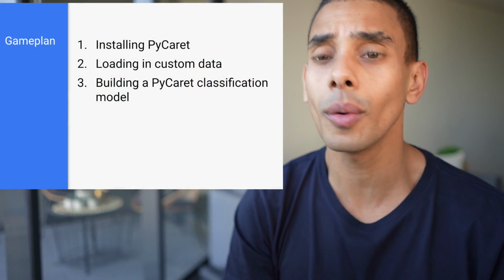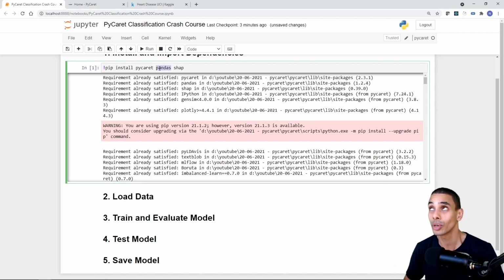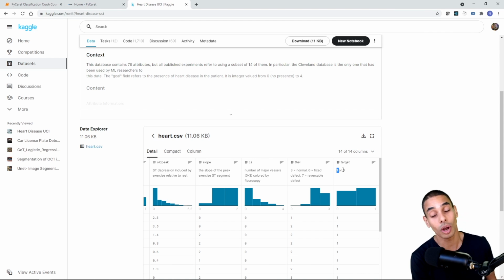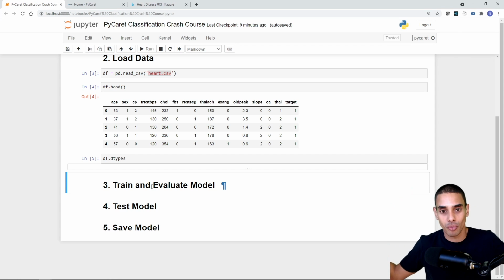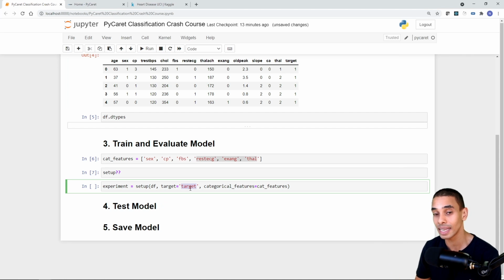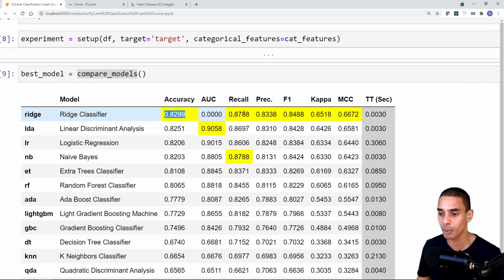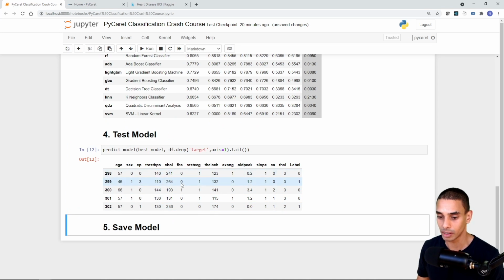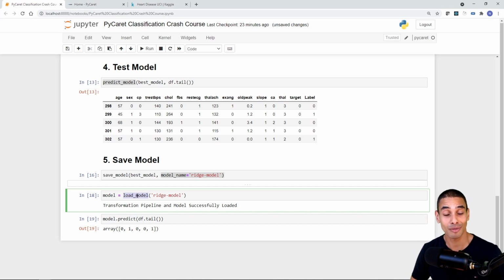Build a ML Classification Model in 12 Lines with PyCaret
Want to get started with low-code machine learning FAST?

Well PyCaret is the library for you, it allows you to leverage state of the art ml pipeline to build your machine learning models. You can build a series of ML models using a single function call and automatically rank different models against each other.

You'll learn how to build a heart disease prediction model using data from kaggle. As part of the process you'll learn how to rapidly prototype a machine learning model to predict a binary outcome.

In this video you'll learn how to:
1. Instal PyCaret (a low code machine learning library for Python)
2. Load in custom data from Kaggle using Pandas
3. Build a PyCaret ML classification model using automated pipelines

Chapters
0:00 - Start
0:51 - Gameplan
1:19 - How it Works
2:38 - 1. Install ad Import Dependencies
5:57 - 2. Load Data
9:40 - 3. Train and Evaluate Model
17:02 - 4. Test Model
19:35 - 5. Saving and Reload Models
21:51 - Wrap Up

Happy coding!
Nick